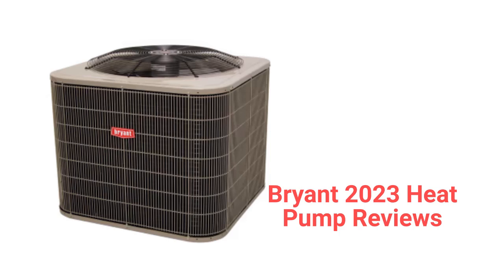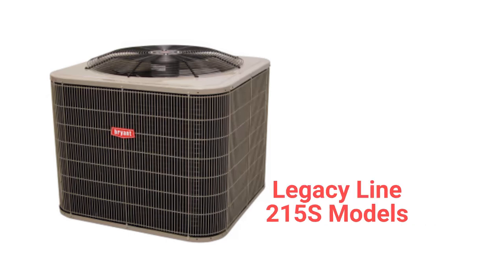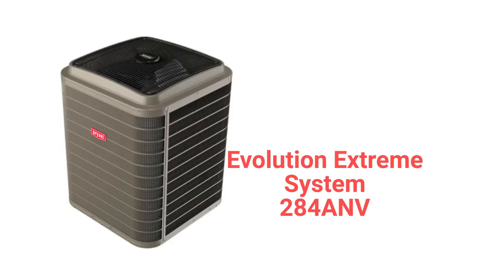HvacRepairGuy 2023 Bryant Brand Heat Pump Reviews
In this video, HvacRepairGuy reviews the 2023 Bryant brand of heat pumps. The reviews include the basic Legacy Line 215S models, the premium Preferred Series 227T units, and the ultimate Evolution Extreme System 284ANV models.